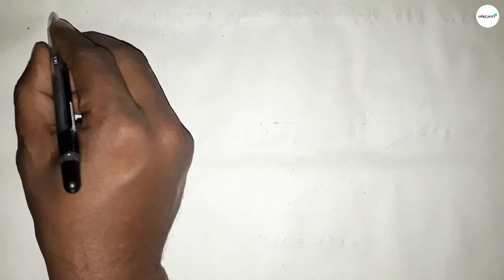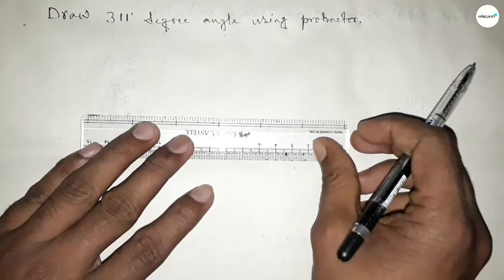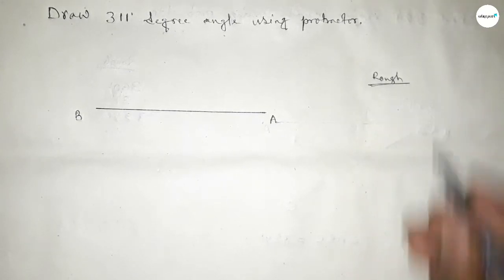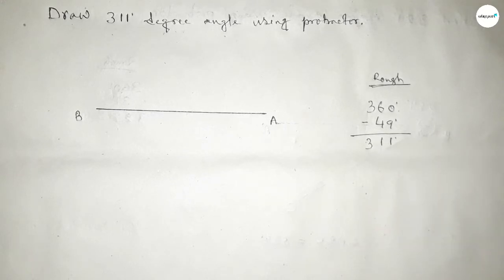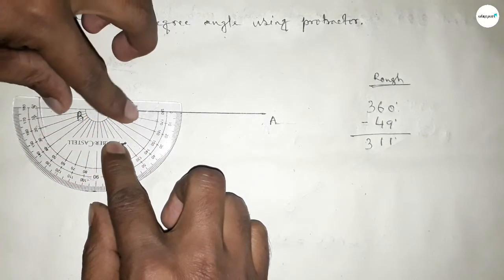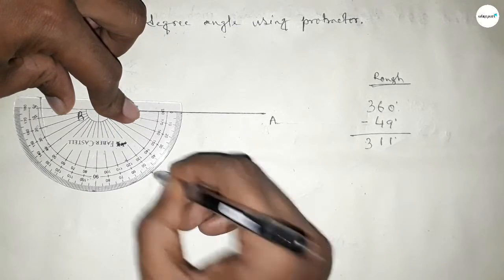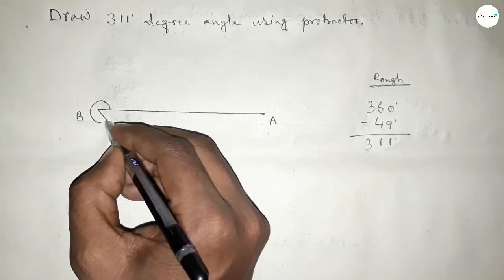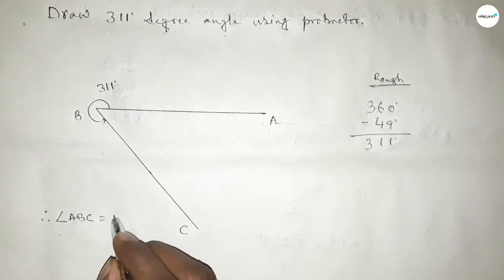How to construct 311 degree angle using protractor.shsirclasses.